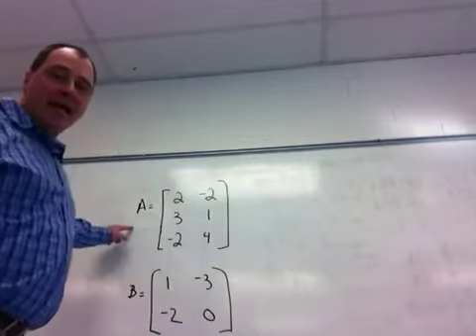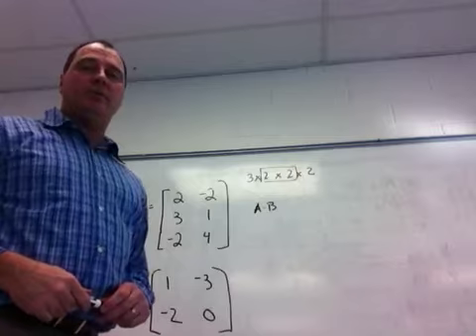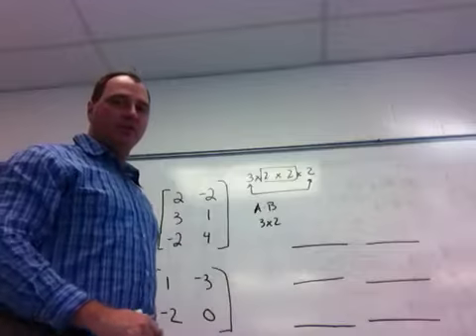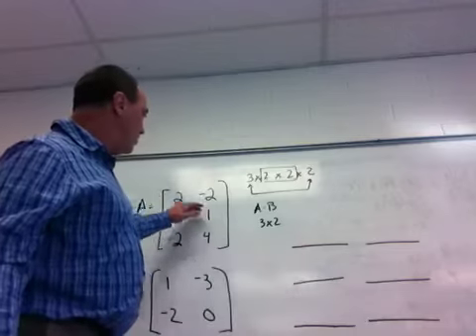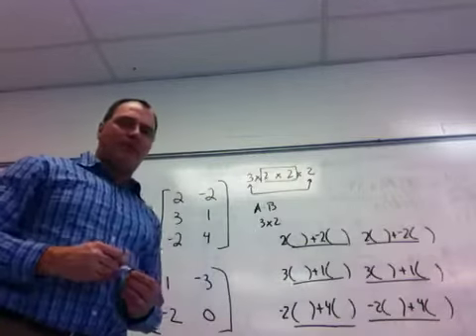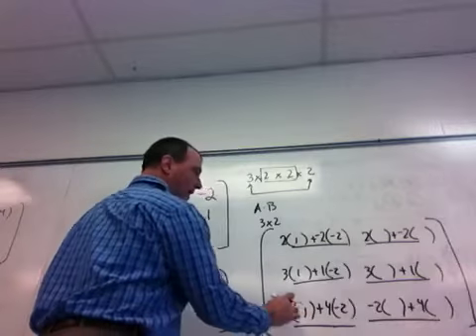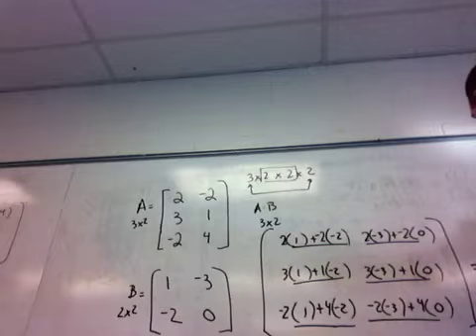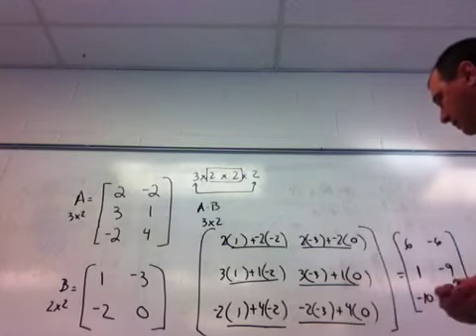Matrix multiplication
This video teaches people how to multiply matrices.